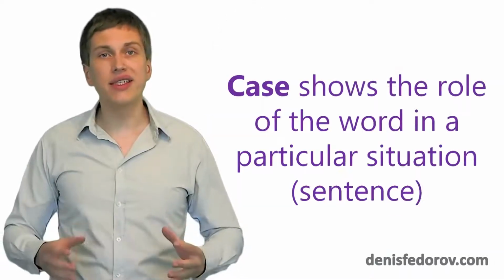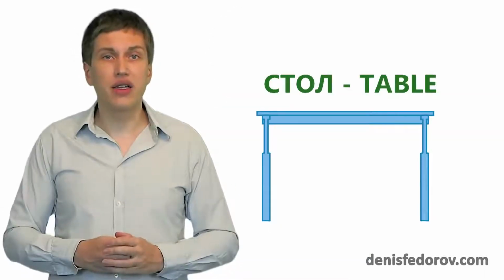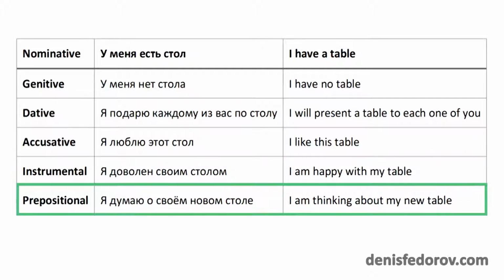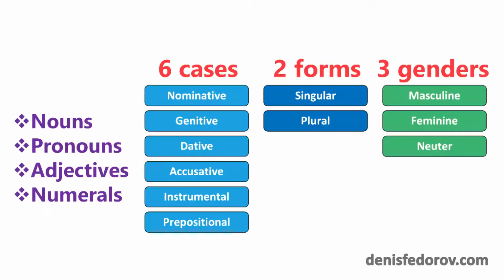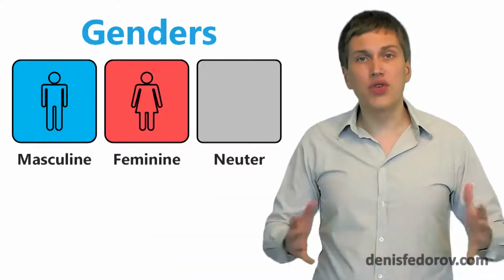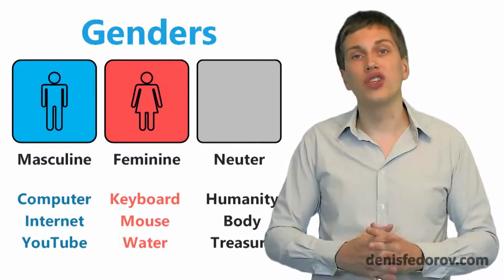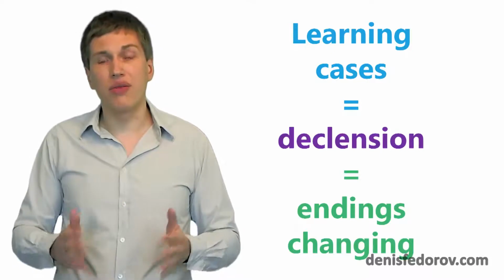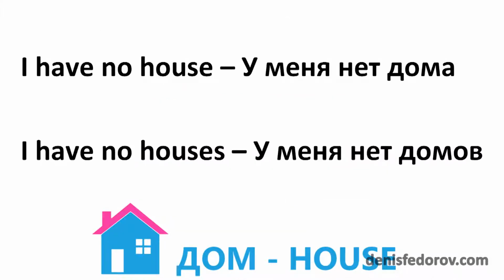How to Learn Russian Cases and Grammar